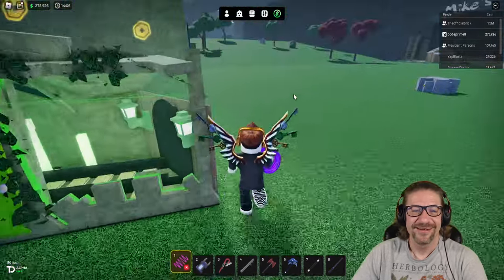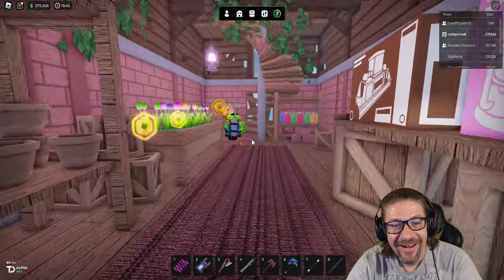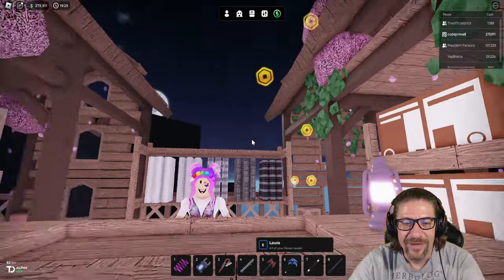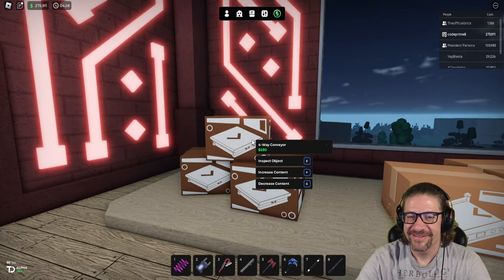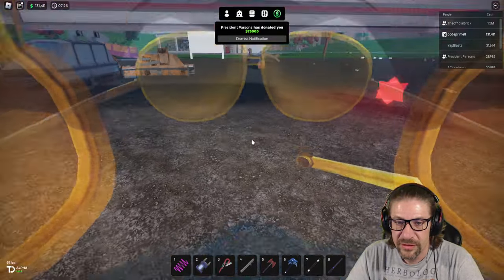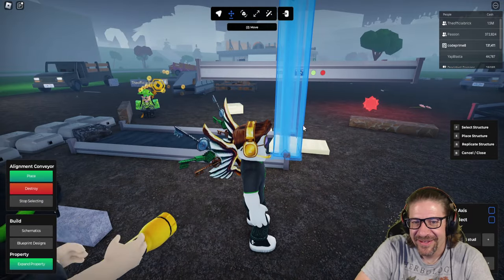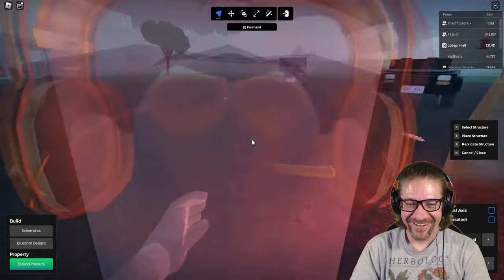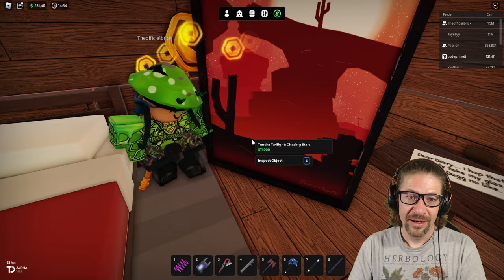Roblox - Oaklands - TheOfficialBrick Shows Me a Brick?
In this epsiode of Roblox, Oaklands, joined by @Theofficialbrick , who is a local resident of Oaklands, takes me around on a little tour to view his ... brick? XD THIS IS SO COOL! Love you all!!!